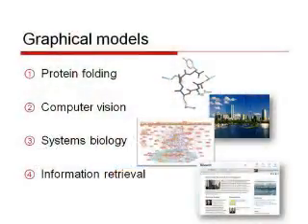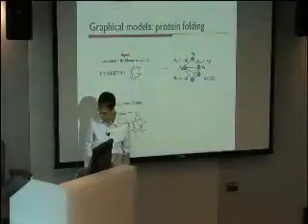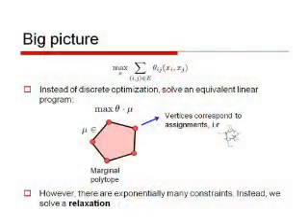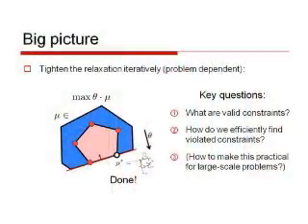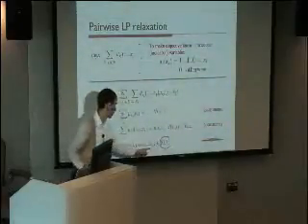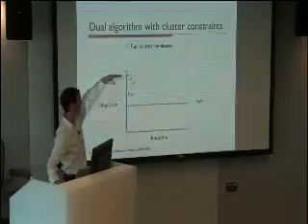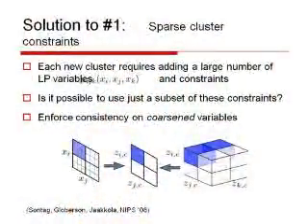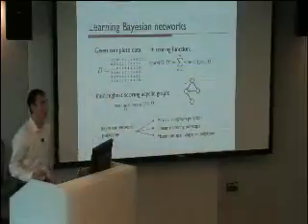Approximate Inference in Graphical Models using LP Relaxations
Graphical models such as Markov random fields have been successfully applied to a wide variety of fields, from computer vision and natural language processing, to computational biology. Exact probabilistic inference is generally intractable in complex models having many dependencies between the variables.    In this talk, I will discuss recent work on using linear programming relaxations to perform approximate inference. By solving the LP relaxations in the dual, we obtain efficient message-passing algorithms that, when the relaxations are tight, can provably find the most likely (MAP) configuration.    Our algorithms succeed at finding the MAP configuration in protein side-chain placement, protein design, and stereo vision problems.  More broadly, this talk will highlight emerging connections between machine learning, polyhedral combinatorics, and combinatorial optimization.